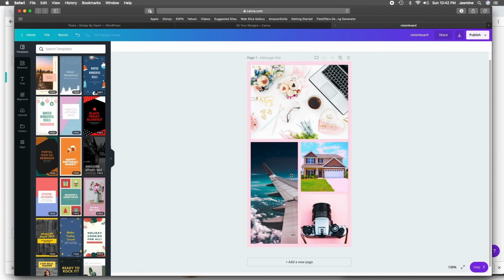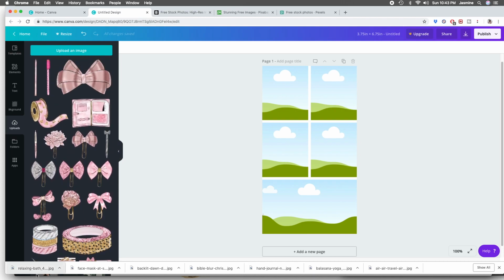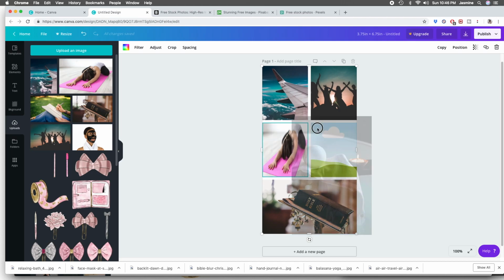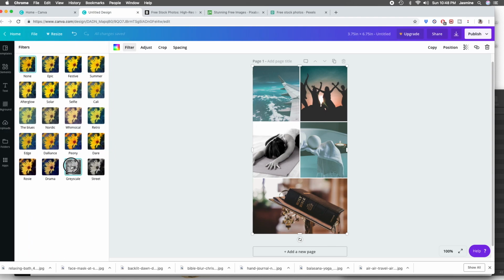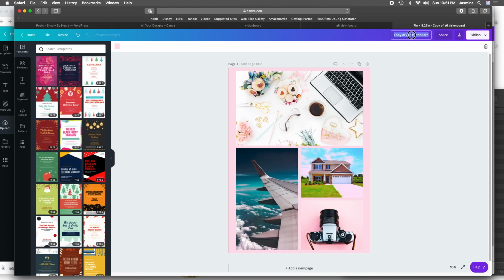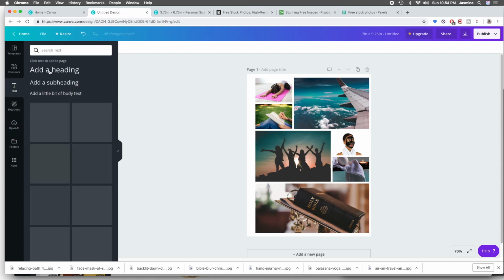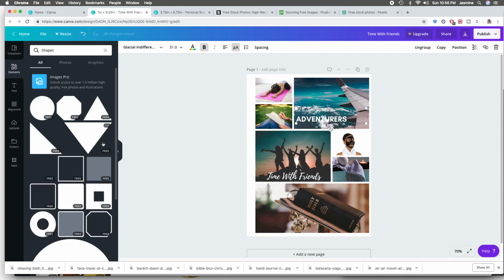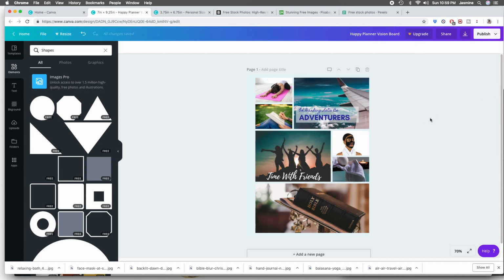How to Make A Planner Vision Board with Canva - Free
Hey y'all! (open for details)

This is Episode 1 of Make It Monday!

In this video, I show you have to make a vision board using Canva.com for free. It is really simply and only takes a few minutes. If you have any questions, please leave them in the comments.

A few of my favorites:
PenGems (Save 15% using code: SIMPLYBYHEART)

About this video: This video shows how to make a planner vision board using Canva for free. This Canva tutorial is quick and simple. You can make a Happy Planner Vision Board or you can make a vision board for a personal planner setup. I hope that this video is helpful for you.